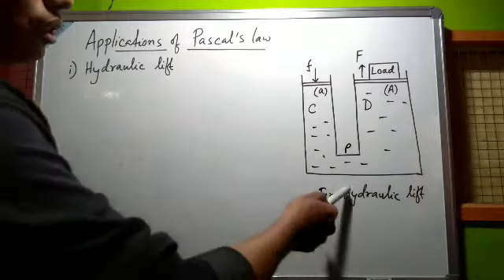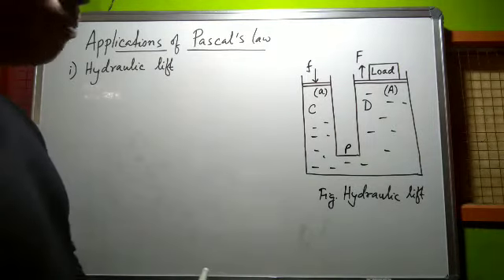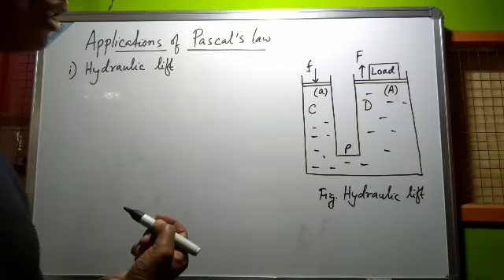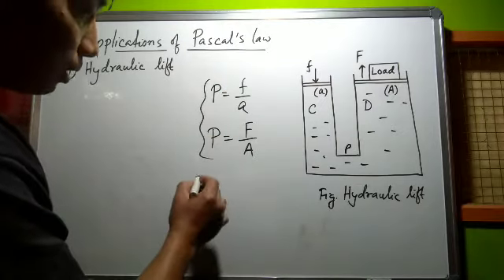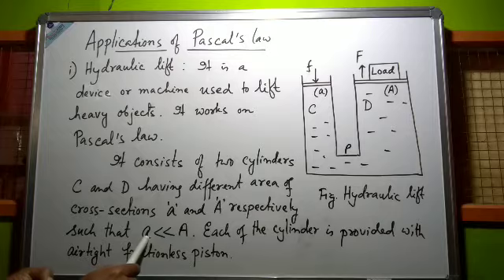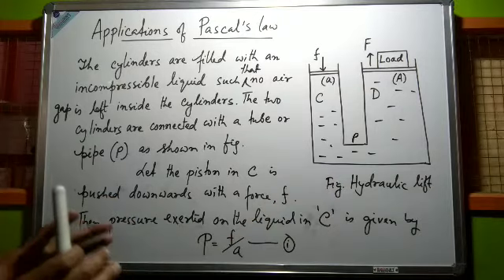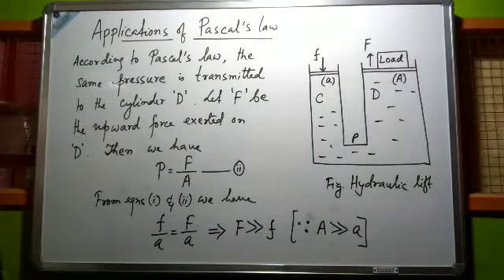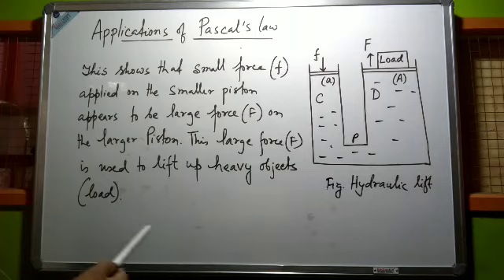physics 11 Sir Amar unit no 7 properties of matter part 10 Hydraulic lift